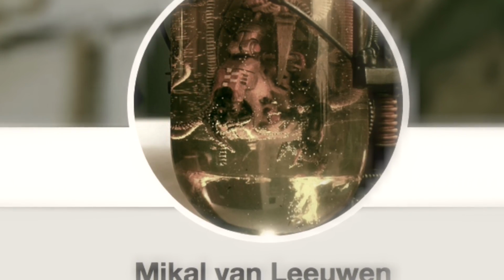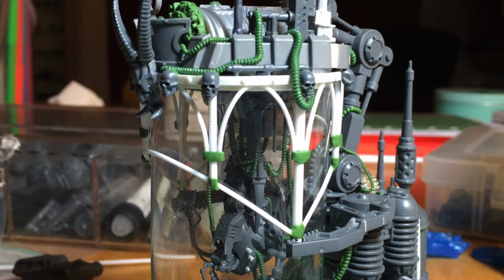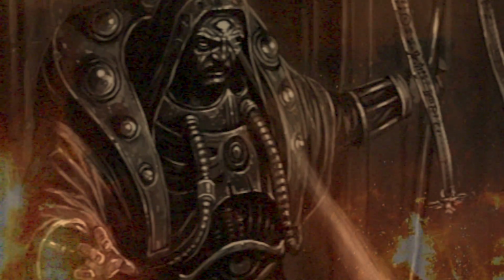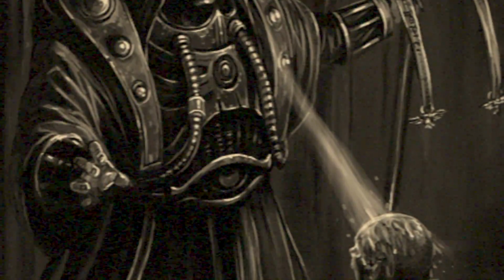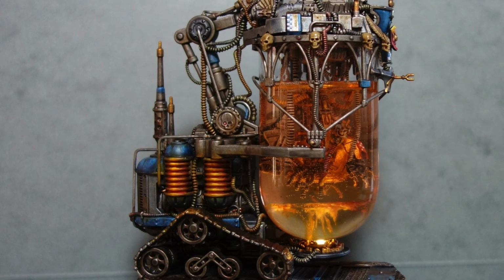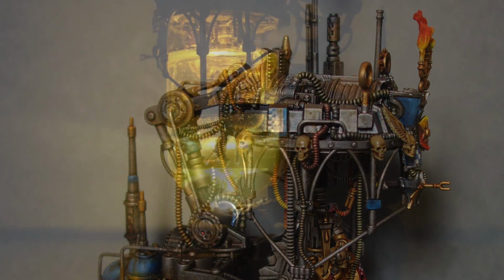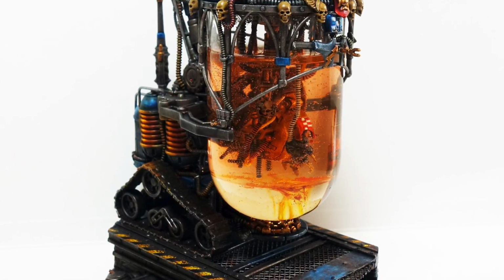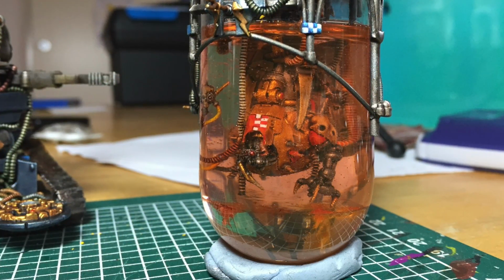THE NOBLE NAVIGATOR - Diorama/Mini feature | WARHAMMER 40,000 LORE/HISTORY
Games workshop, Warhammer 40,000, Warhammer, 40k, Space Marine Etc are all Trademarks of Games Workshop Ltd. Games Workshop does not endorse or support the 'Lore' videos. All views and opinions expressed in this video belong to Luetin09 and in no way reflect the views or opinions of Games Workshop Ltd.